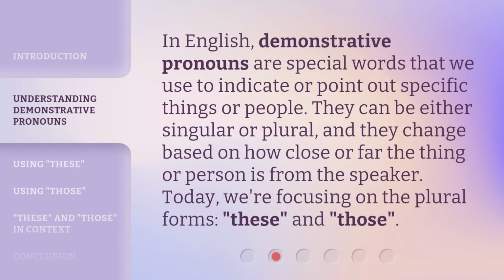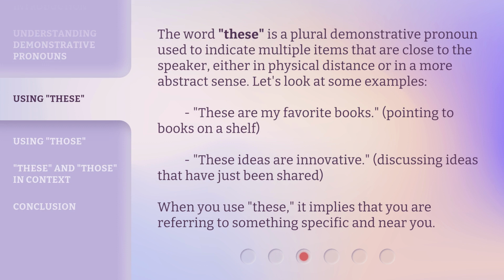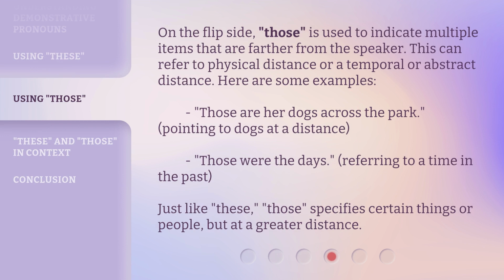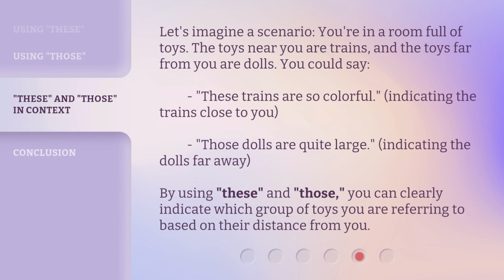Demonstrative Pronouns: The Power of "These" and "Those"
Mastering Demonstrative Pronouns: The Power of "These" and "Those" • Learn how to correctly use the plural demonstrative pronouns "these" and "those" to enhance your English language skills. This concise video will guide you through the basics of demonstrative pronouns and how to use them effectively in different contexts.

00:00 • Introduction - Demonstrative Pronouns: The Power of "These" and "Those"
00:32 • Understanding Demonstrative Pronouns
00:57 • Using "These"
01:30 • Using "Those"
02:03 • "These" and "Those" in Context